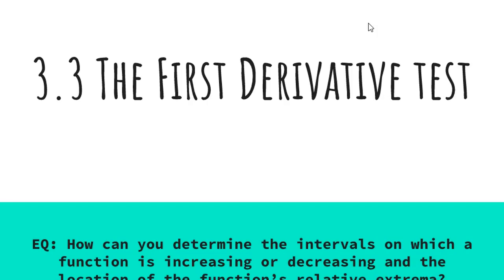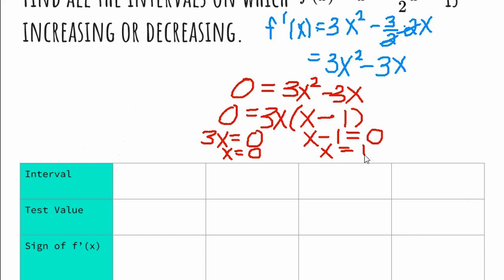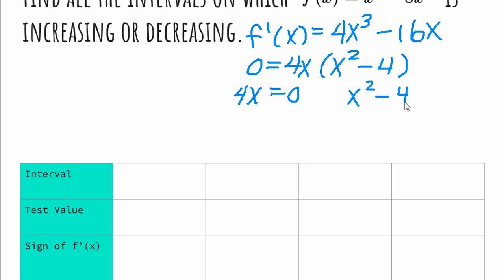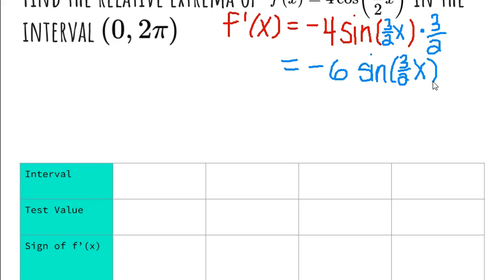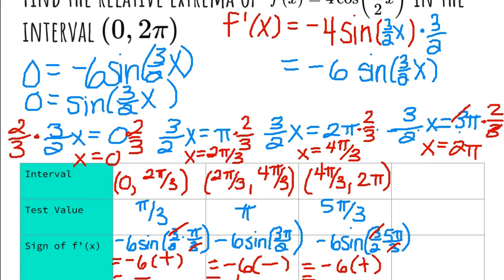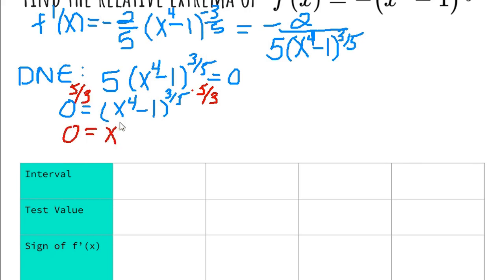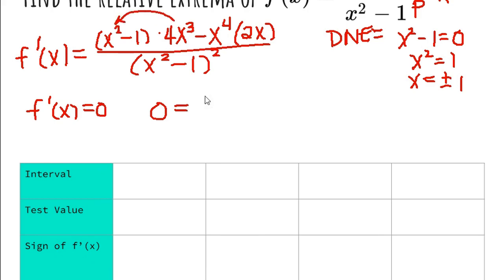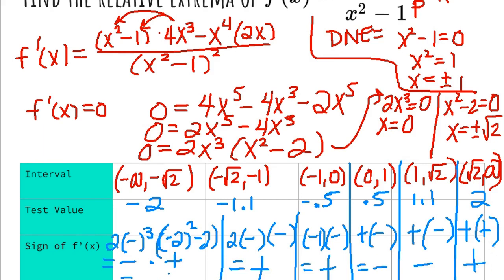AP Calculus - 3.3 First Derivative Test